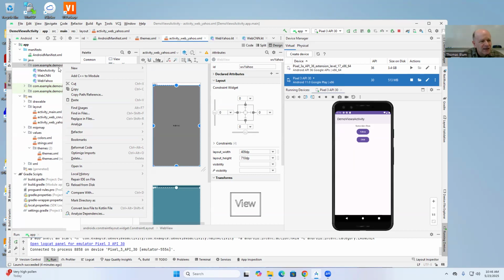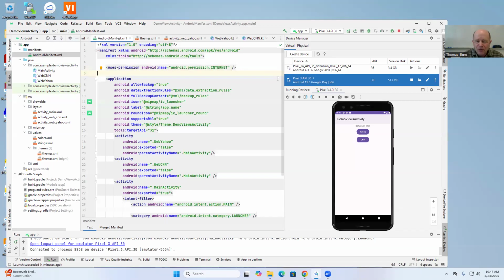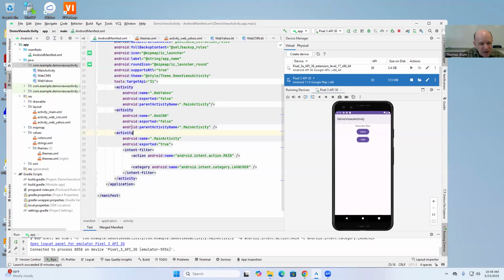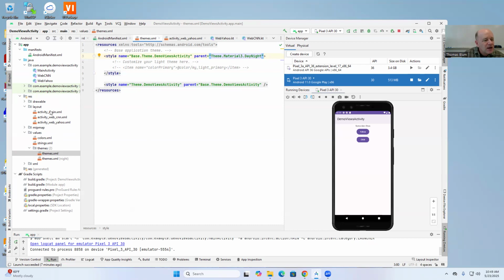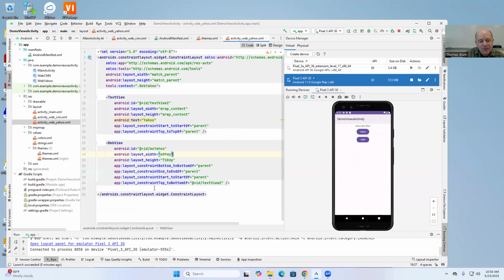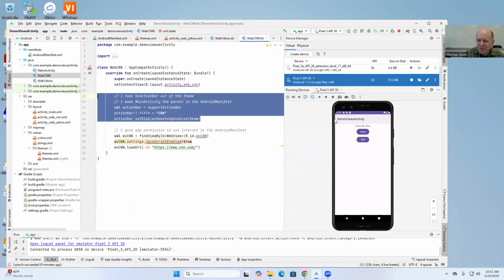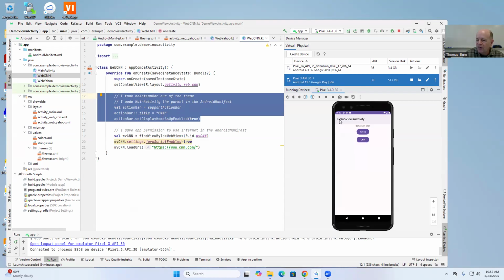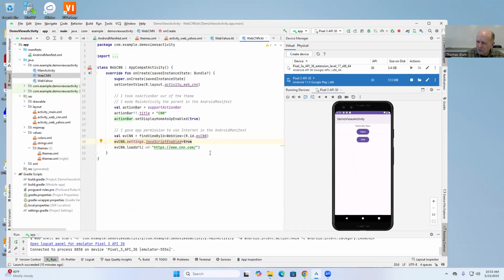Android Demo: Multiple-Activity App with WebViews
In this video we look at an Android App that has multiple activities -- a MainActivity menu and two other activities with WebView widgets.  Right clicking on the folder above MainActivity.kt and choosing New/Activity/Empty Views Activity provides the Kotlin file and xml layout for the new activity and also adds a reference to the new activity to the AndroidManifest.xml file. We edited the AndroidManifest to add permission for the app to connect to the Internet, and we also made specified that the MainActivity would serves as the parent to the other two activities. We edited the theme (under res/values/themes) to eliminate the "NoActionBar" feature of the default theme. The MainActivity consisted of buttons that lead to the new activities.  The main feature of the other activities was a WebView (found under widgets in the layout Design).  We demoed the two main Kotlin statements needed for WebViews.   The first was to allow the use of JavaScript .settings.javaScriptEnabled=true . The second was to specify the desired website address .loadUrl("